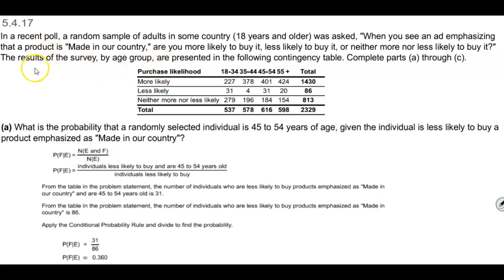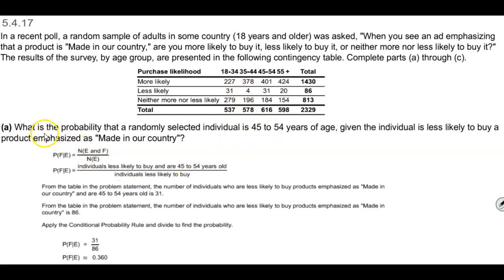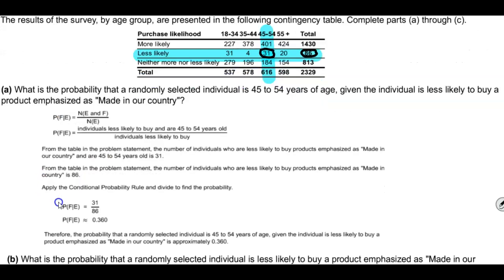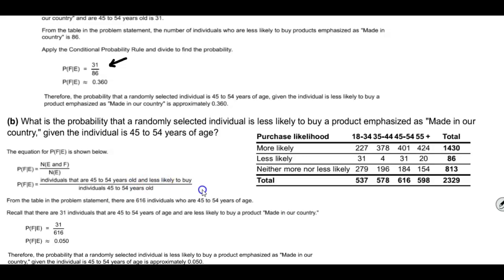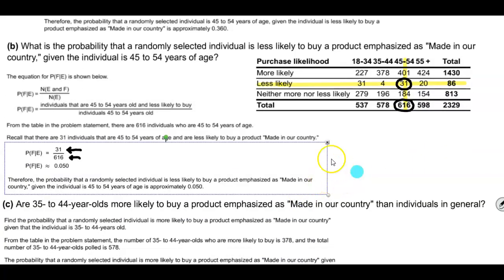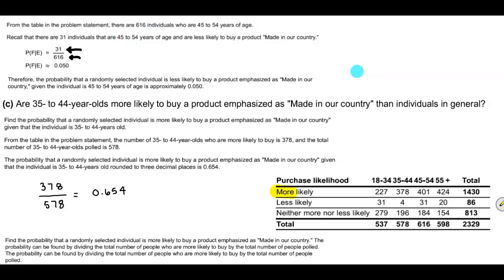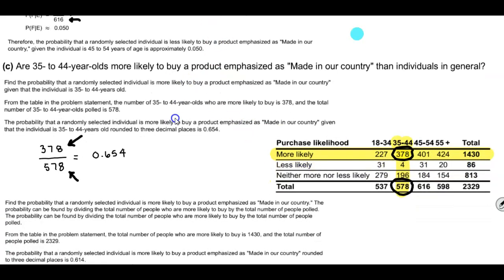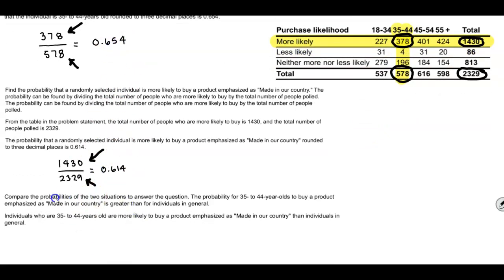Math 14 HW 5.4.17